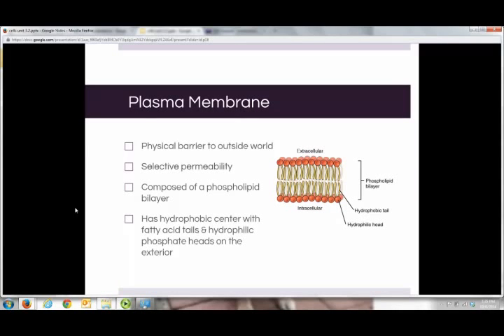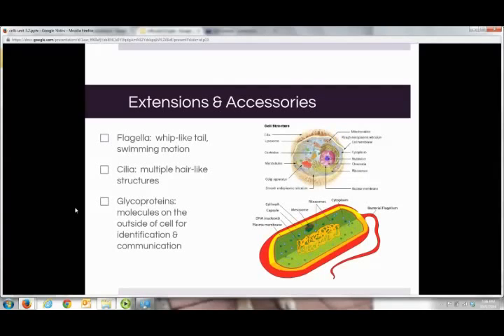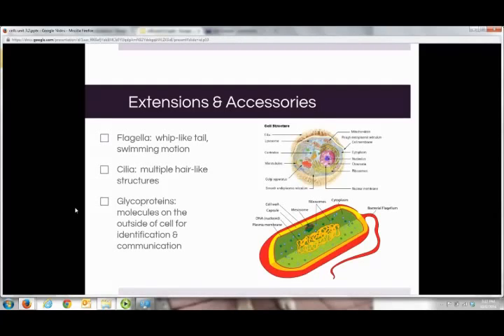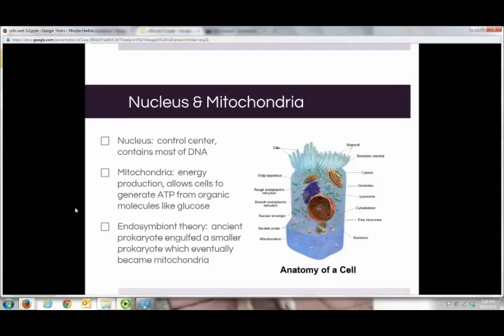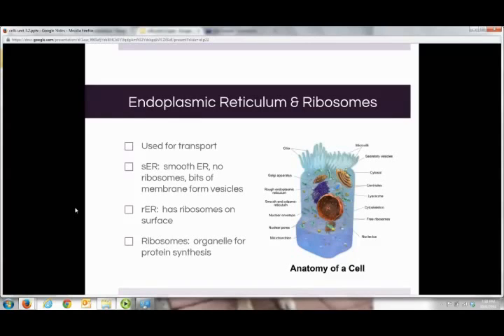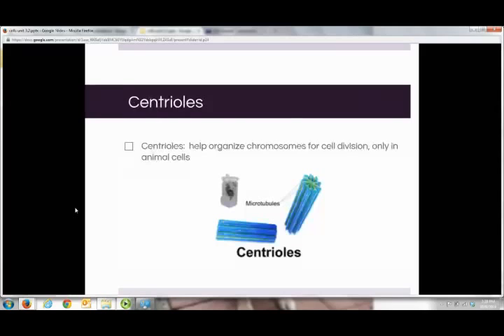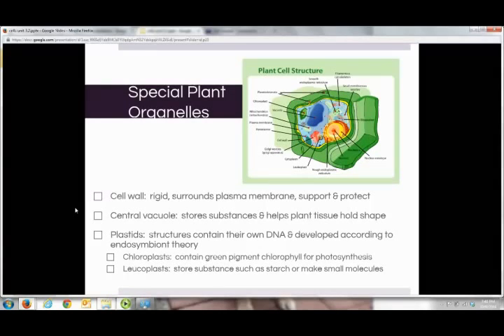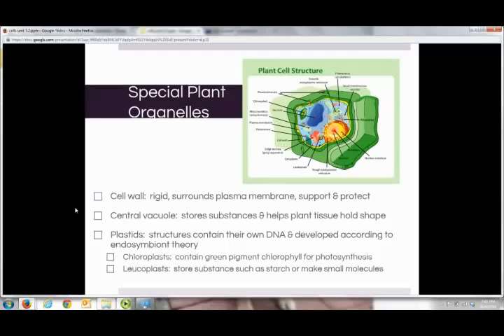cells 3 2 default